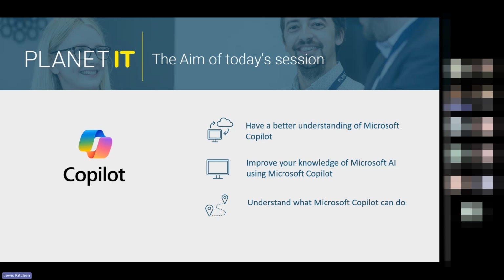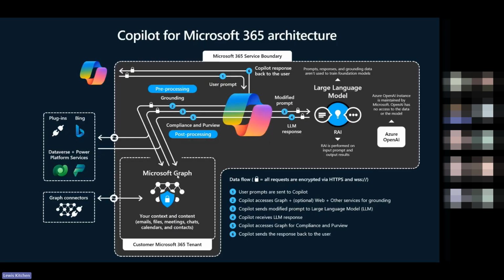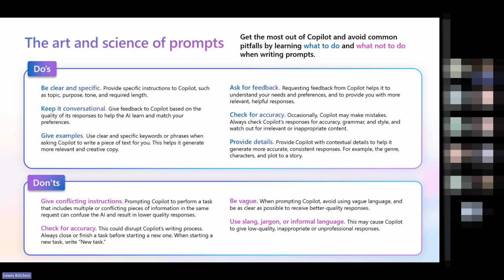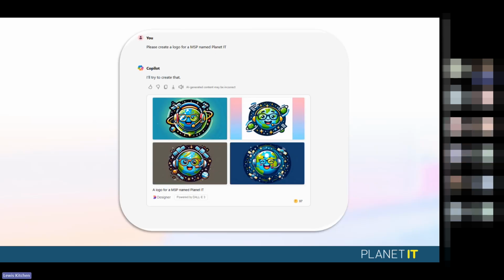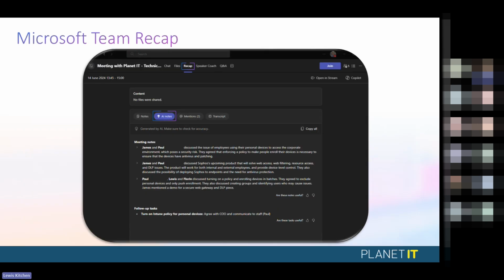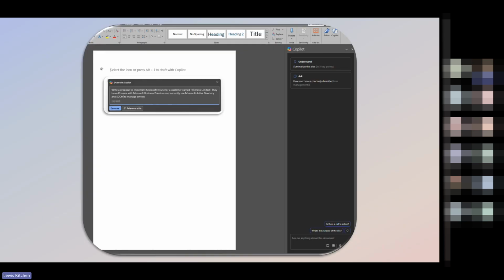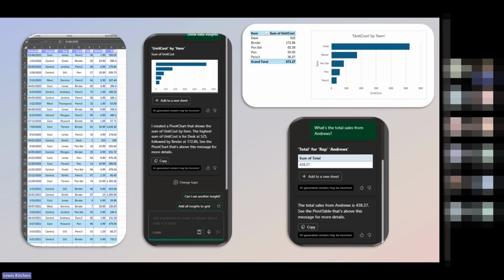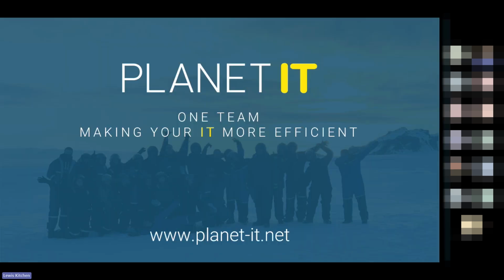Webinar: Microsoft Copilot in the real world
On 8th August 2024, Lewis hosted an empowering webinar where he jumped into the revolutionary capabilities of Microsoft Copilot, your AI-powered productivity partner. In “Microsoft Copilot in the Real World” you’ll discover how to harness the full potential of AI to streamline your workflow, automate complex tasks, and elevate your efficiency to new heights.

Whether you’re a professional looking to optimise your workday or a team aiming for synergy and productivity, this webinar is your gateway to mastering the art of efficient work with Microsoft Copilot. Don’t miss out on the opportunity to transform the way you work!

Watch now and take the first step towards a more productive future!